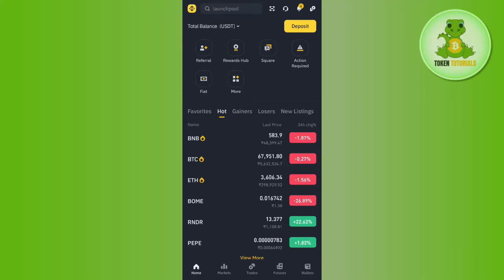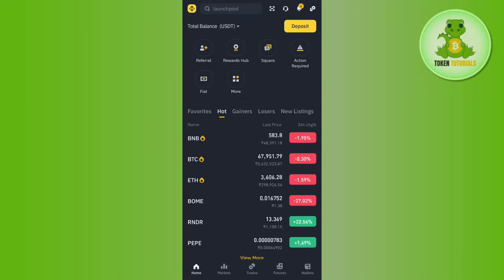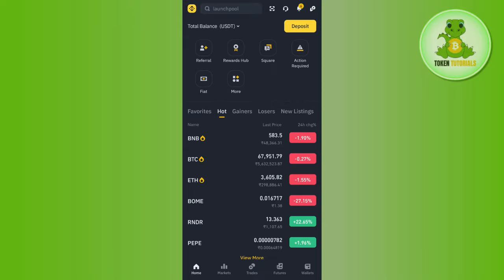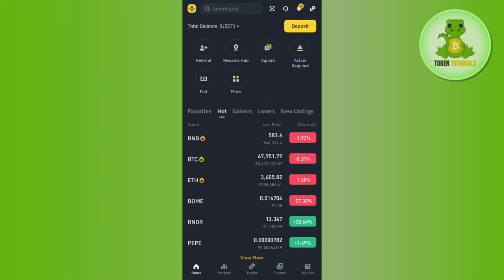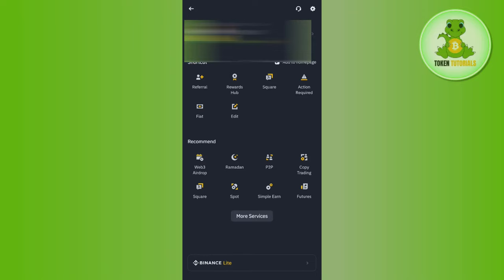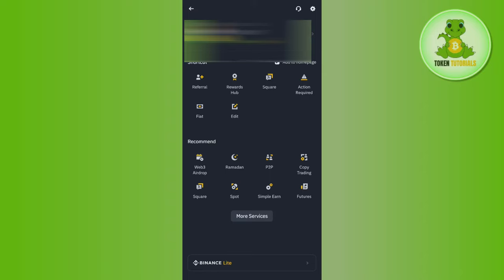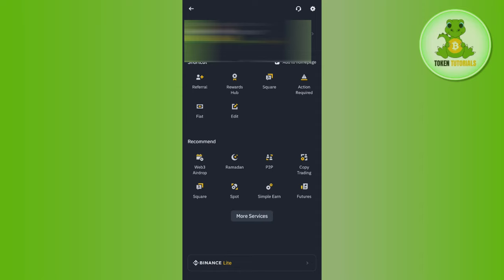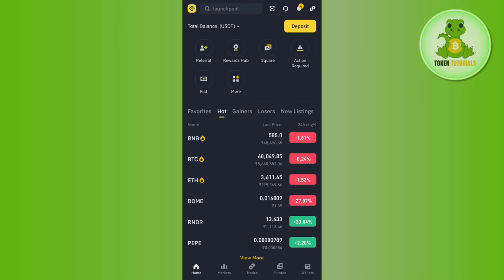How to Check Binance Verification Status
Welcome to Token Tutorials! In each video, I will show you How to Check Binance Verification Status.